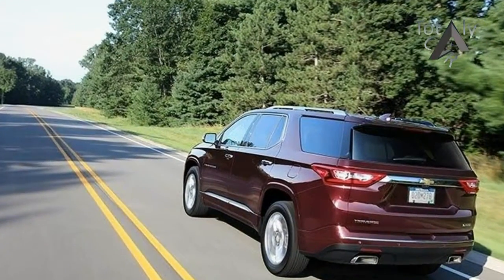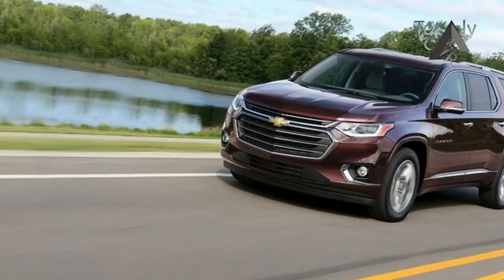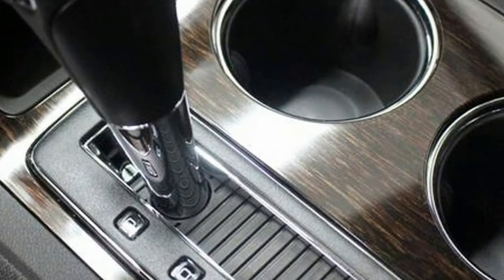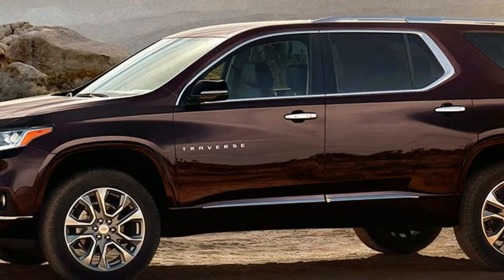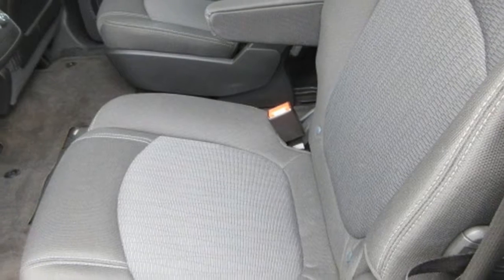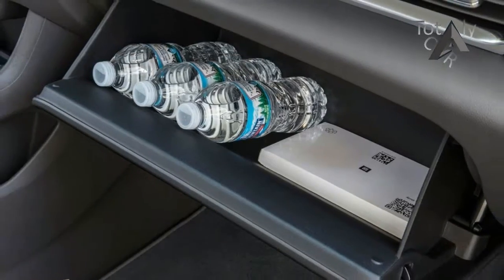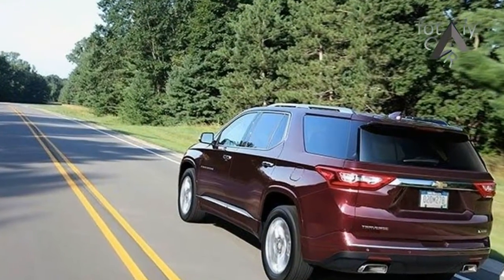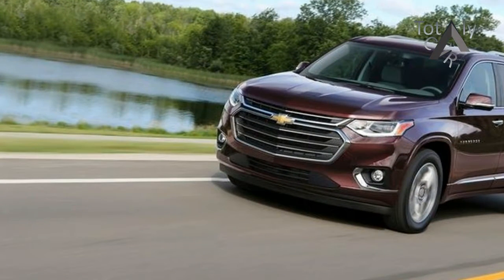Wow! This Amazing 2018 Chevy Traverse AWD Features And Interiors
Wow! This Amazing 2018 Chevy Traverse AWD Features And Interiors - Sometimes, a little extra room can bring everyone together. The all-new 2018 Traverse is for the go-getters, the adventure seekers, the family that’s always in motion and anyone else who finds meaning in the everyday drive. Because no matter where you’re headed, this midsize SUV has the technology, safety and capability to take you there

Popular Post !